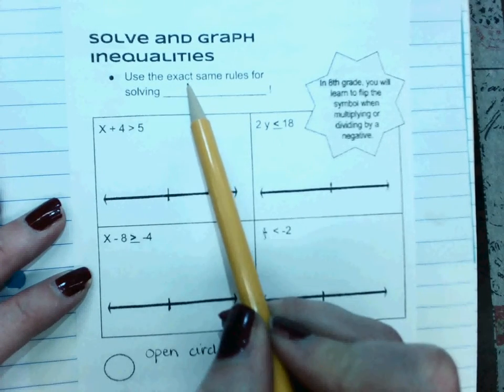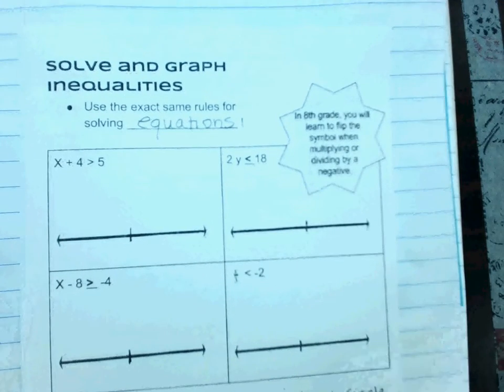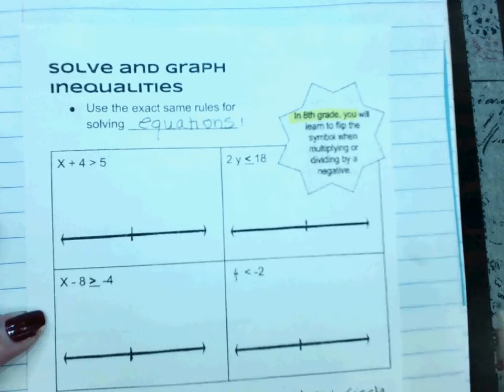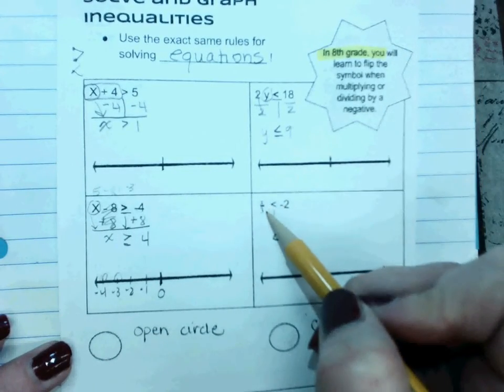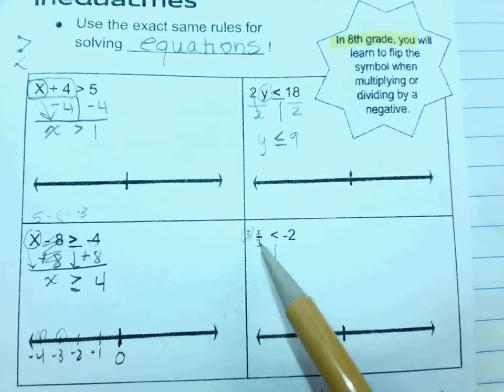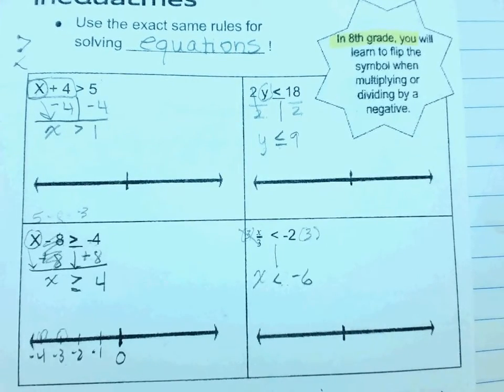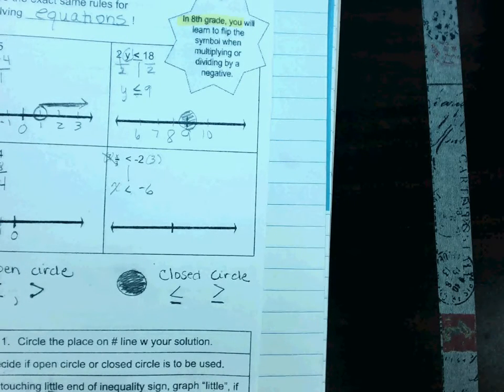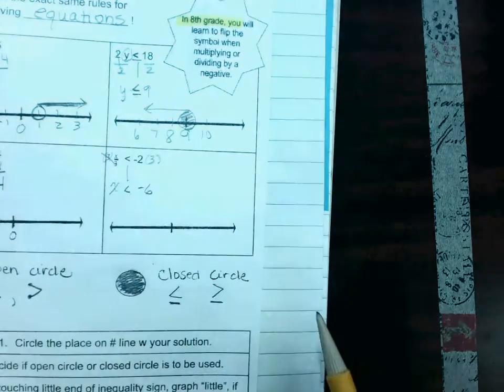Inequalities INB 2017